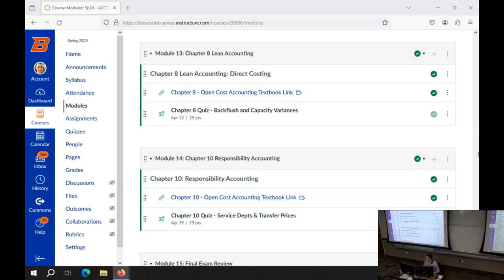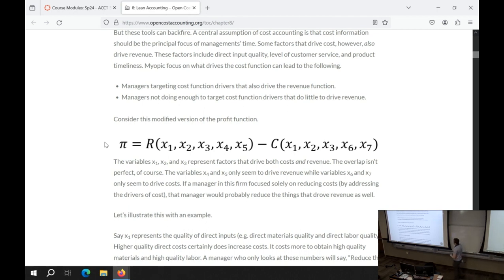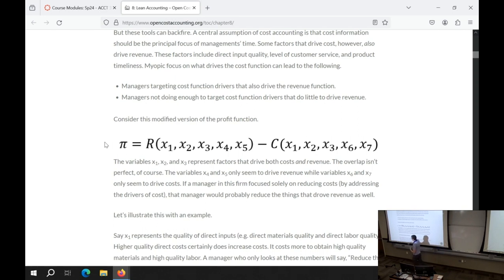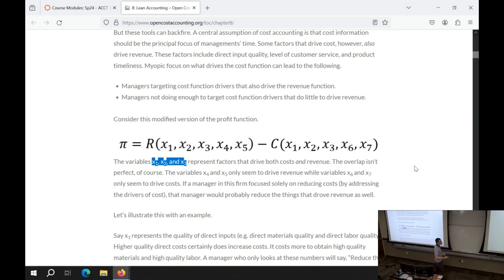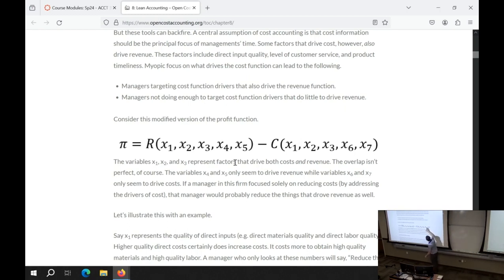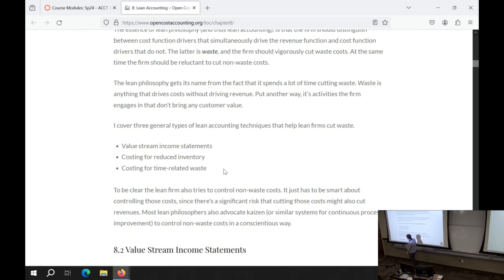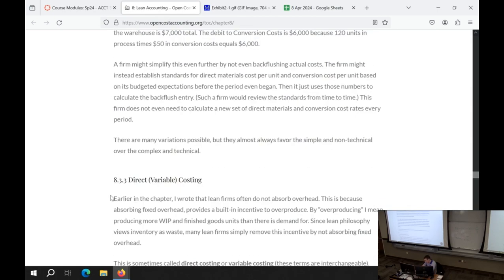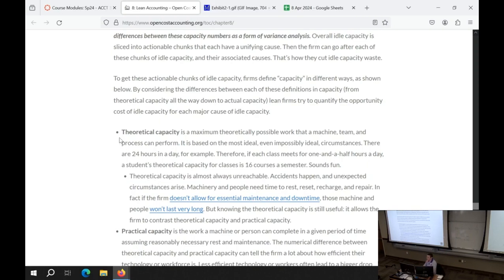Mon Apr 08 2024 - Chapter 8 (Lean Concepts)